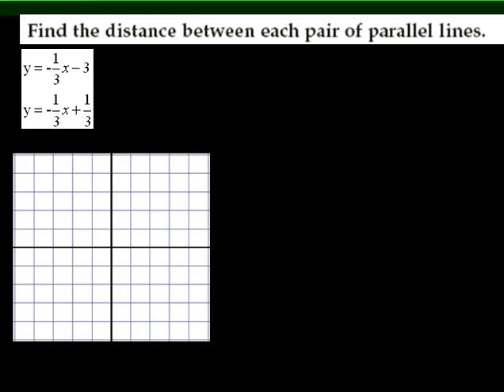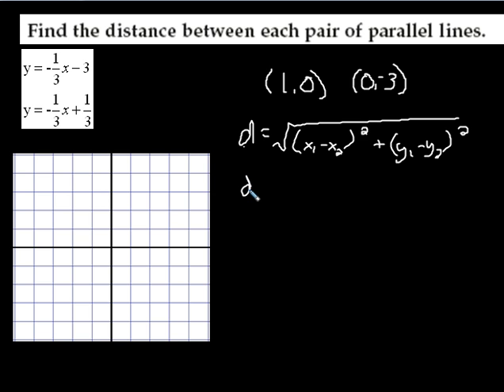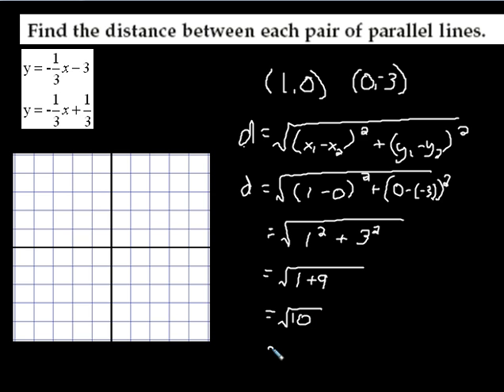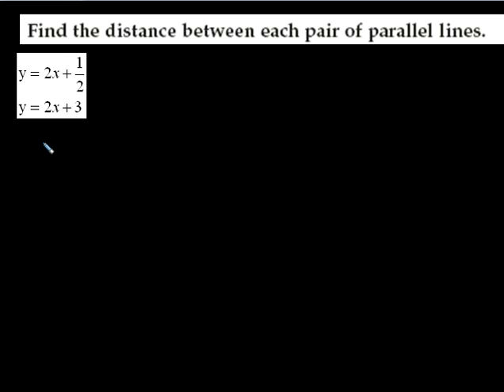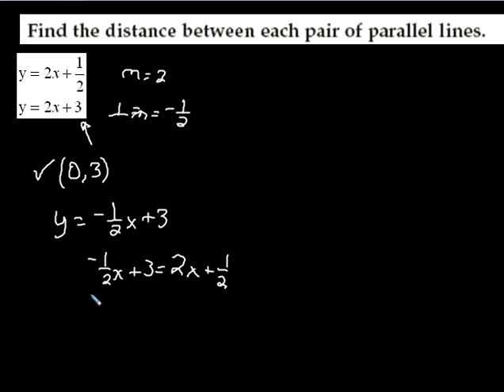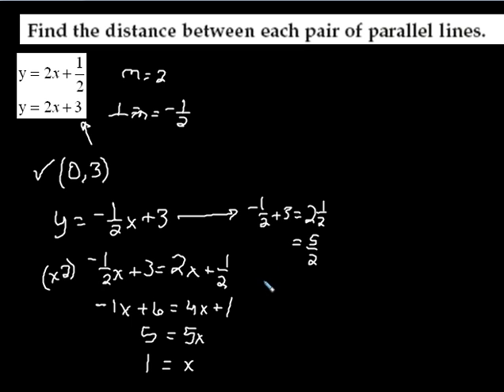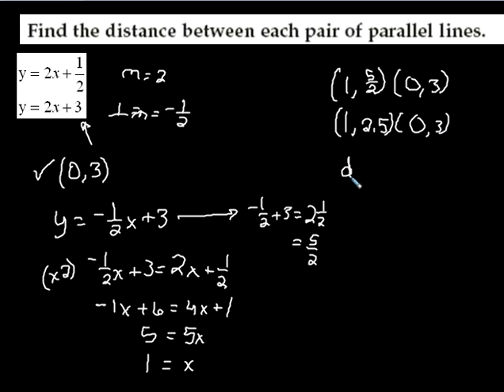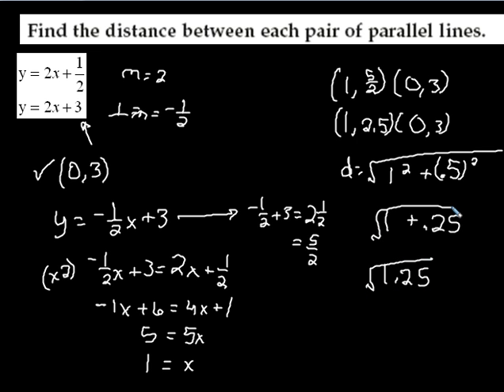An Example of Finding Distance Between Two Parallel Lines